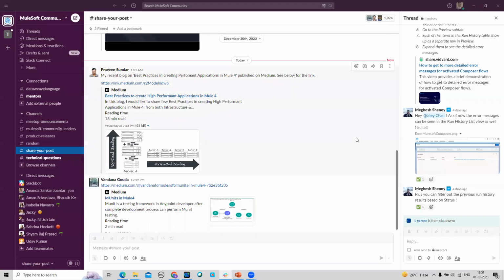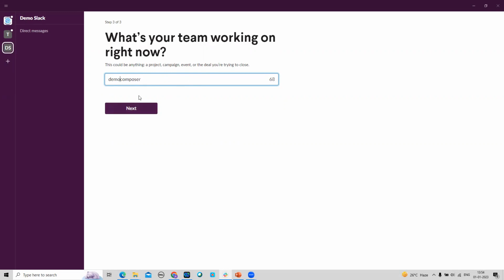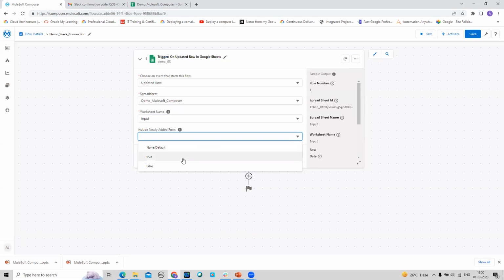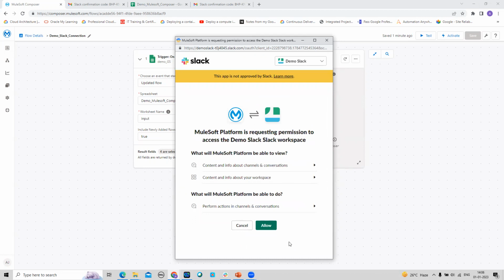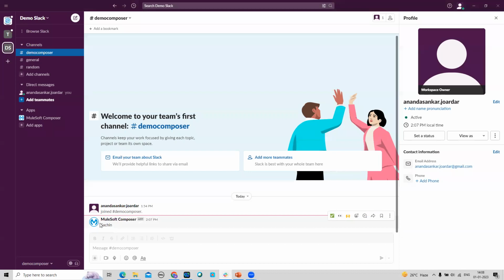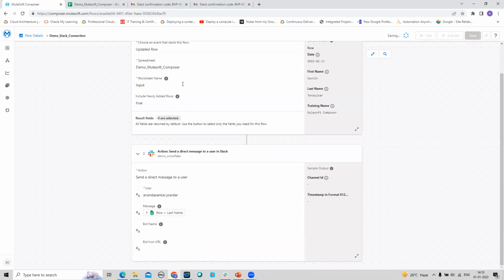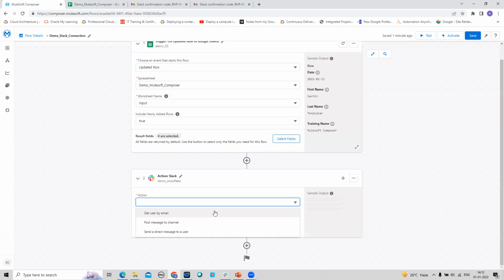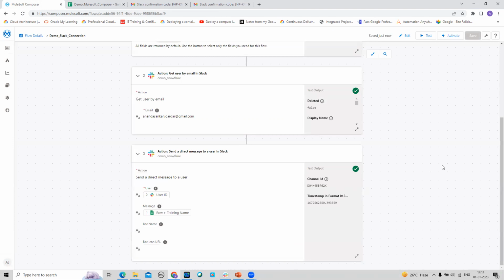MuleSoft Composer Slack Connection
1. Create Workspace on Slack
2. Create connection with Slack Workspace from Mulesoft Composer
3. All 3 actions possible from Out of the Box Slack Connection in Composer
5. Demo on Sending data from Google Sheet to Slack (channel and User)